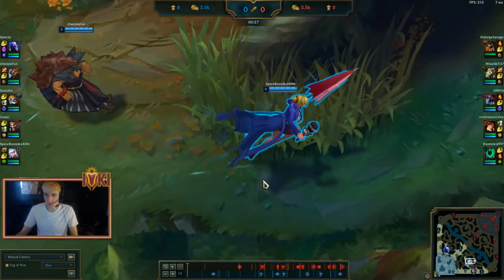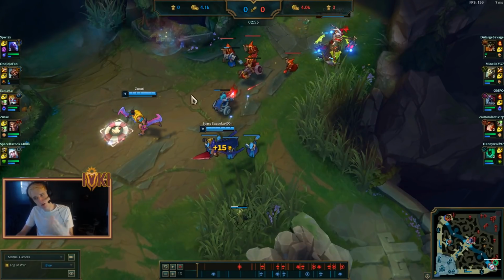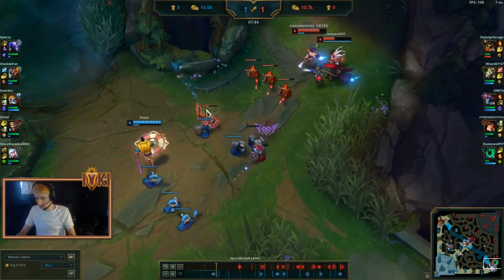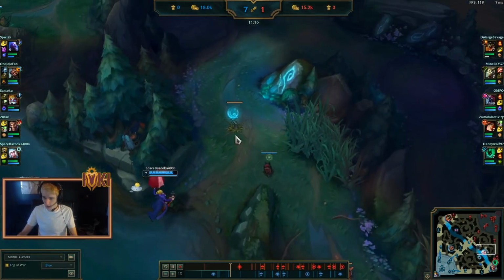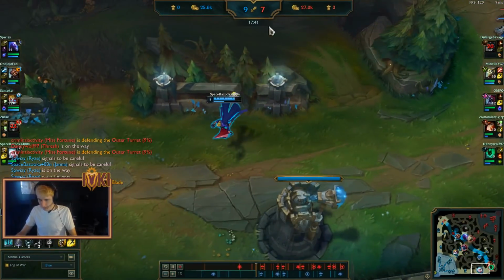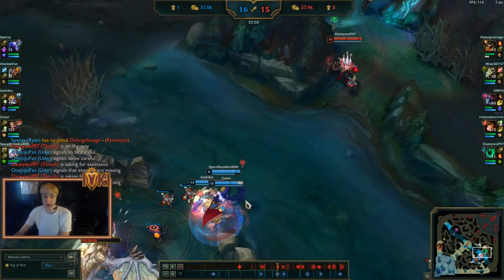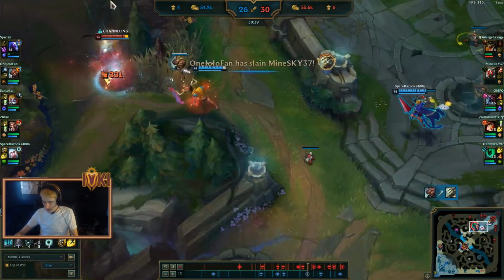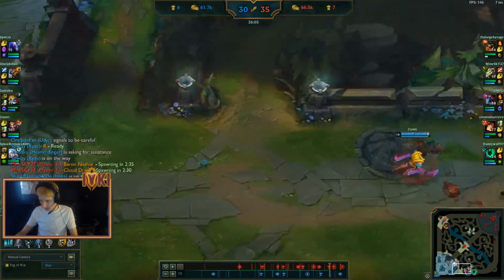HOW TO ESCAPE ELO HELL AS SUPPORT || Season 10 || Coaching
IN THIS VIDEO I EXPLAIN HOW TO ESCAPE ELO HELL USING SIMPLE TIPS SUCH AS PRESENCE, TRADING, ROAMING, AND MORE!

JANNA SUPPORT COACHING IN SEASON 10!